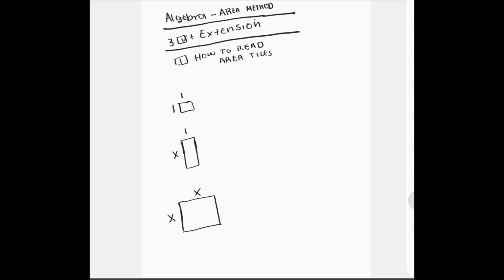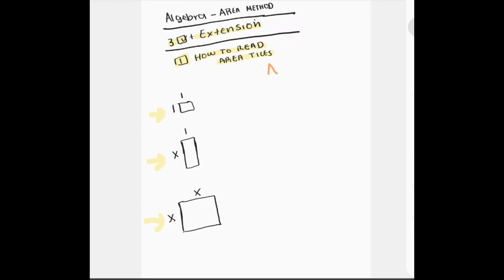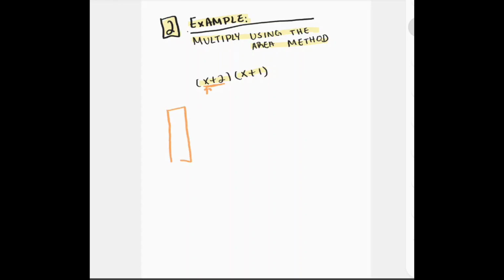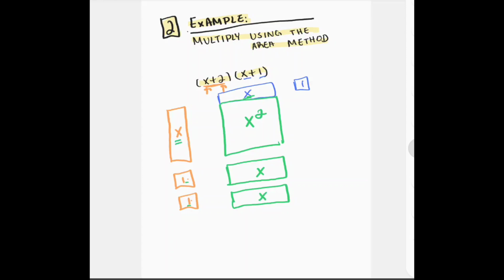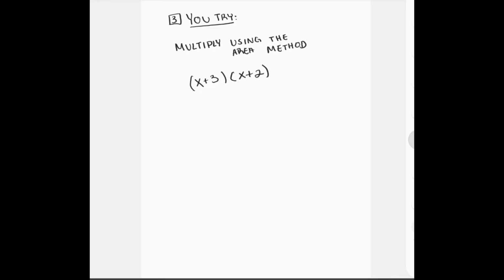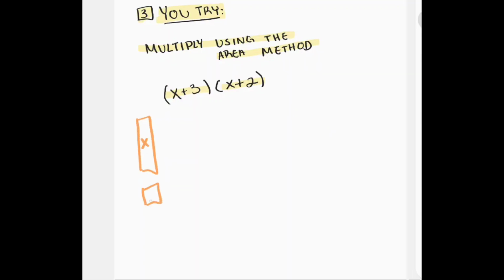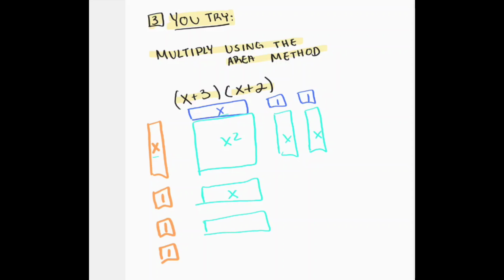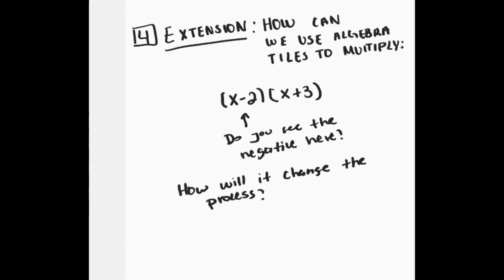Algebra 1-Area method (Karla L.)